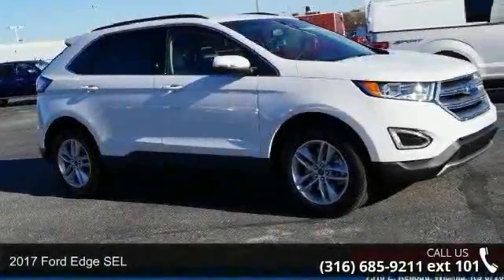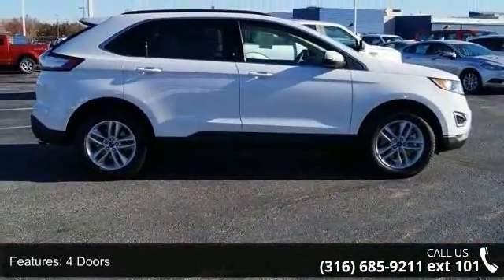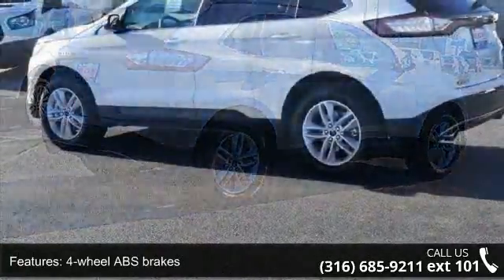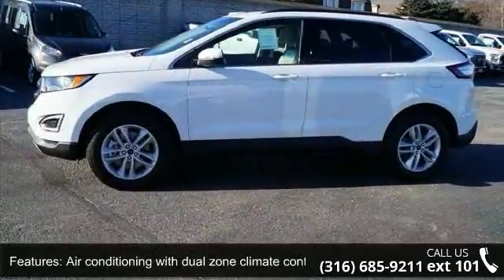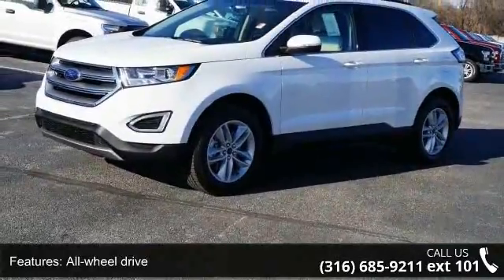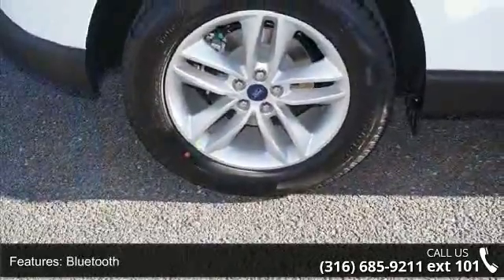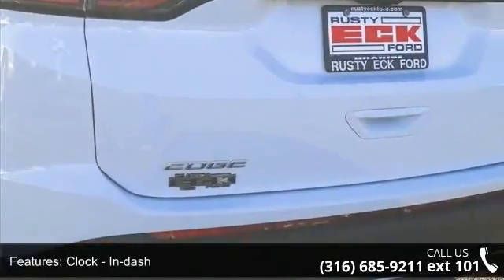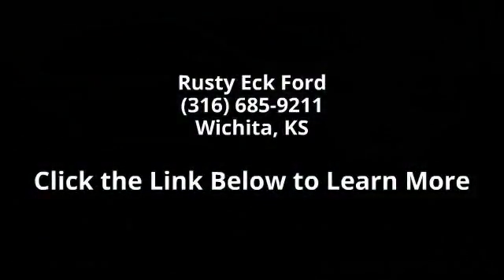2017 Ford Edge SEL - Rusty Eck Ford - Wichita, KS 67207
Everyone can ride in style in our 2017 Ford Edge SEL All Wheel Drive that's bold in Oxford White! This ideal blend of refinement, efficiency, performance, utility, and flat-out fun is a wise choice. It's on the move with a 245hp Turbo Charged 2.0 Liter 4 Cylinder and responsive 6 Speed Automatic that score near 29mpg highway. With just one drive, you'll see it serves up a composed ride with car-like handling and incredible precision.Our Edge SEL delights all of your senses with its sophisticated, European-influenced style that is complemented by alloy wheels, dual exhaust tips and LED signature lighting! With Ford Sync, you can make hands-free calls, control your music with your voice, and more! Available satellite radio, key-less ignition/entry, dual-zone automatic climate control, power adjustable front seats, a 60/40 split rear seat, and wide opening doors are thoughtful touches that add to this perfect package.Fo... read more